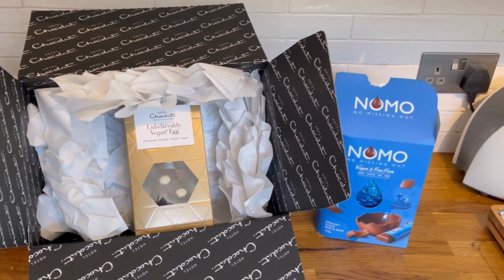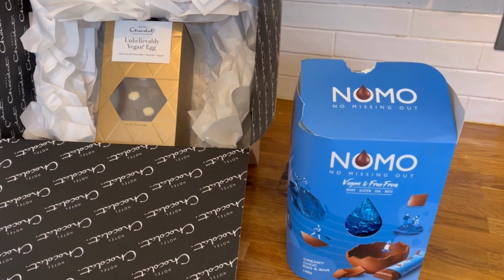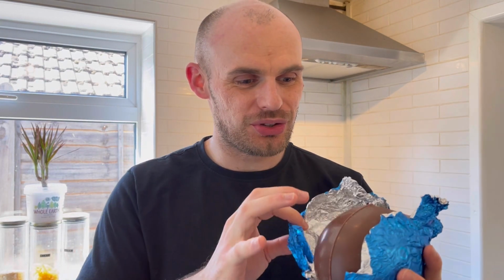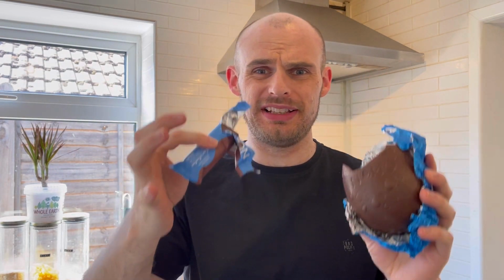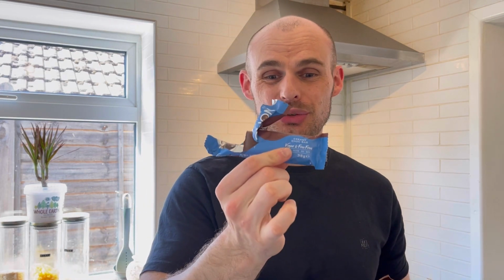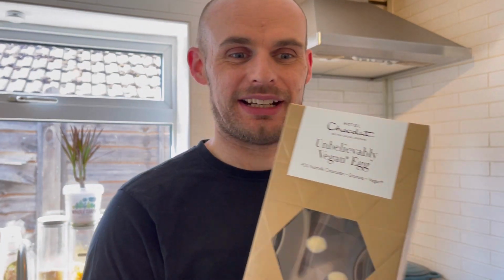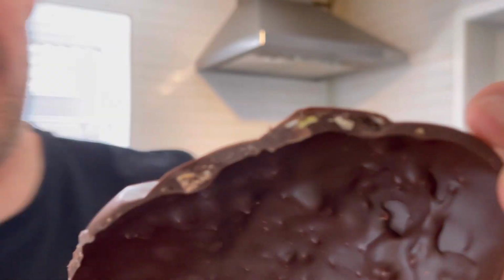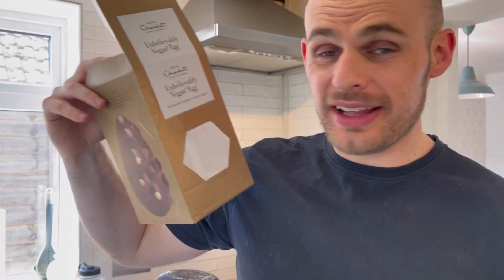£5 v £15 Vegan Easter Egg | Nomo Creamy & Hotel Chocolat Unbelievably Vegan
01:50 - Nomo creamy review
07:47 - Hotel Chocolat Unbelievably Vegan
11:35 - The Decision

We put face to face a £5 and £15 vegan Easter egg from Nomo and Hotel Chocolat to see which is best!